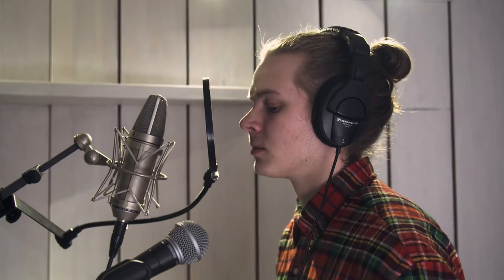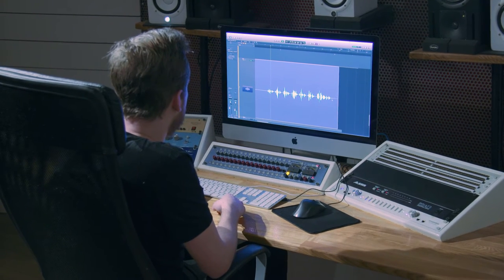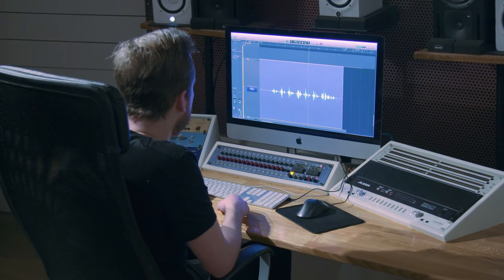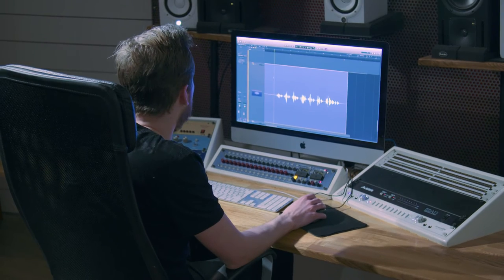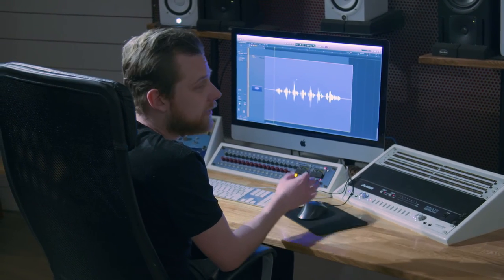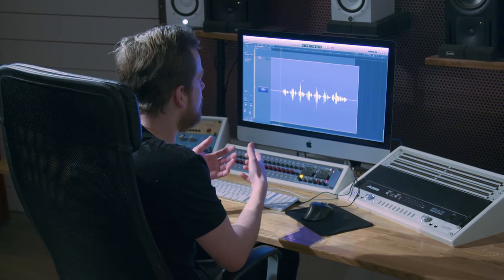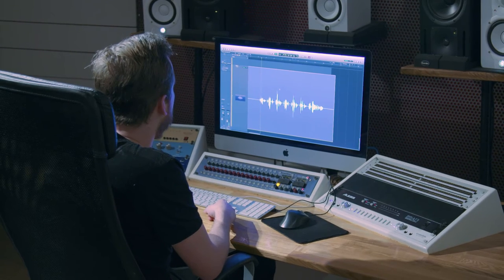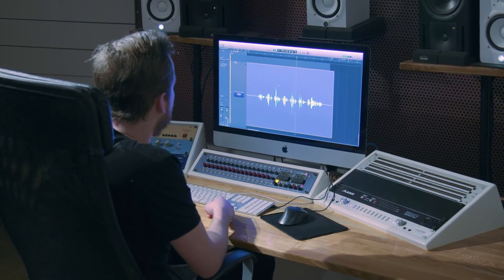Record Union Tutorials I Vocal Recording by SAE institute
Record Union Tutorials is a series of video tutorials within music production, songwriting and the music business.

Presented by Record Union together with SAE institute.